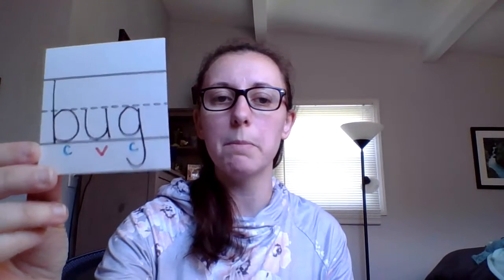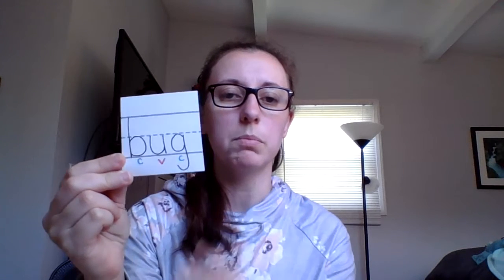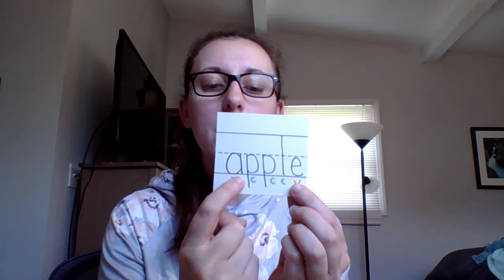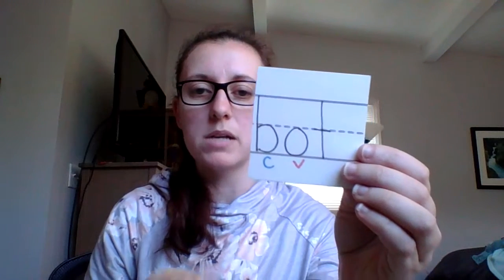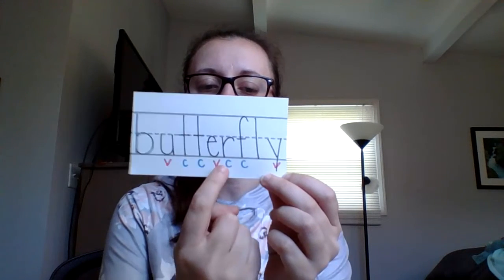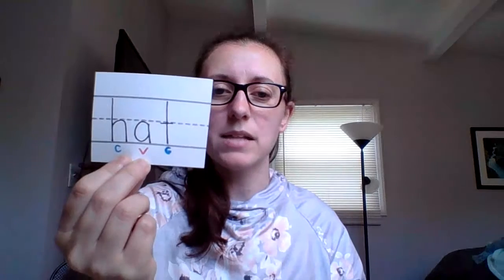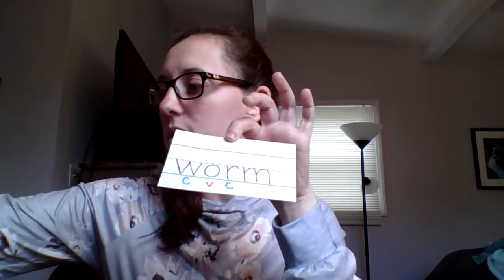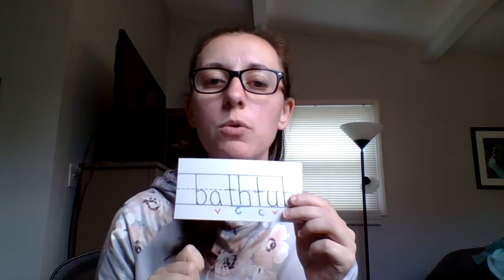Syllables 5/11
This video goes over the rules to remember when figuring out how many syllables there are in a word and where to separate the words.

Este video repasa las reglas para recordar al calcular cuántas sílabas hay en una palabra y dónde separarlas.